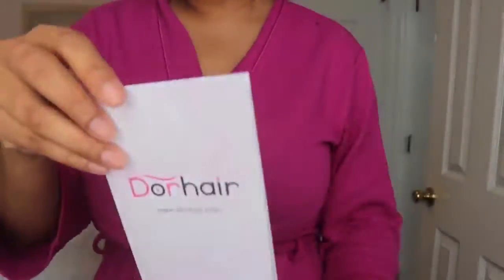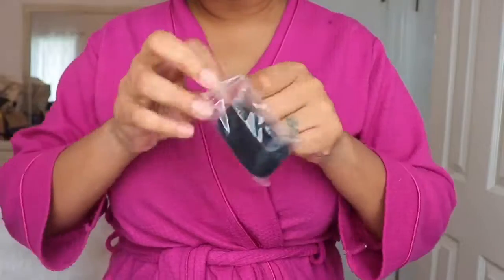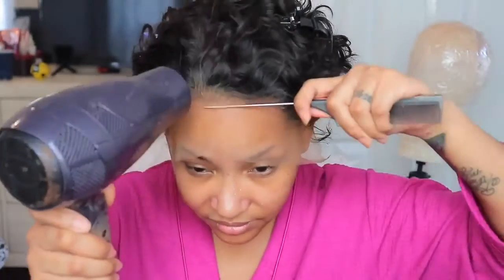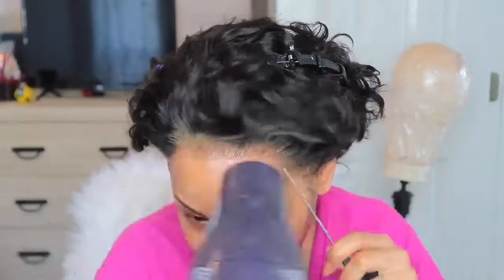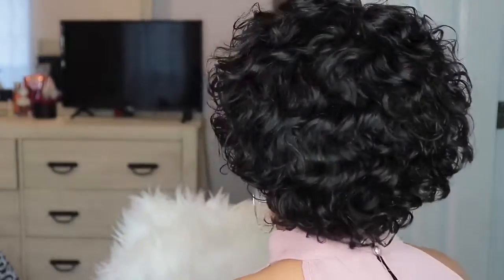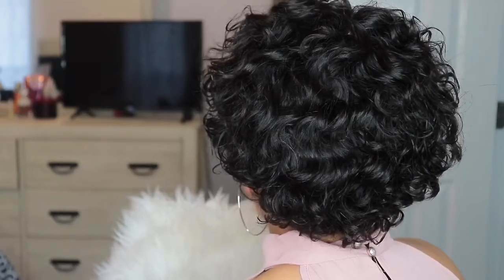SUPER CUTE CURLY PIXIE WIG REVIEW -- DORHAIR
Wig SKU: P03136
Hair Type: Brazilian Human Hair
Hair Texture: Body Wave
Color: Natural Color
Density: 130%
Cap Construction: Medium Cap, Glueless 13×6 Lace Front Wig with Combs and strap

[Contact with Dorhair Official Store]